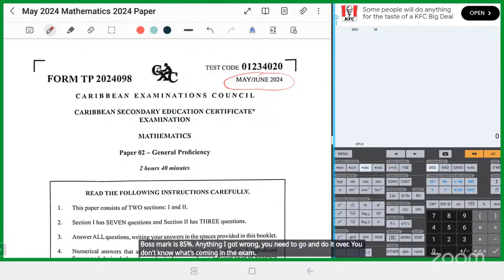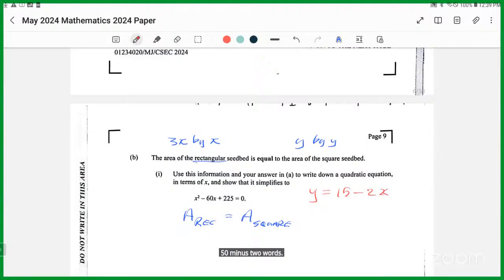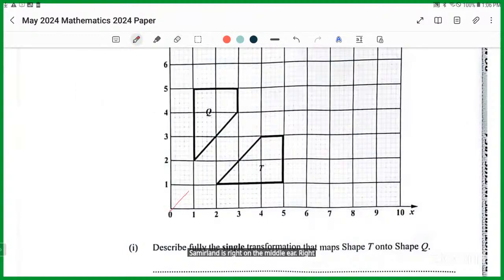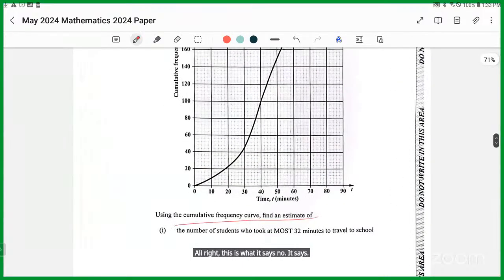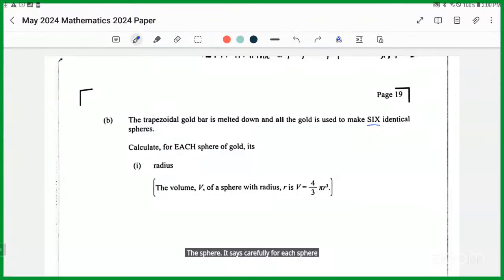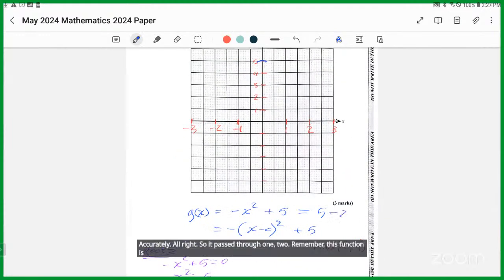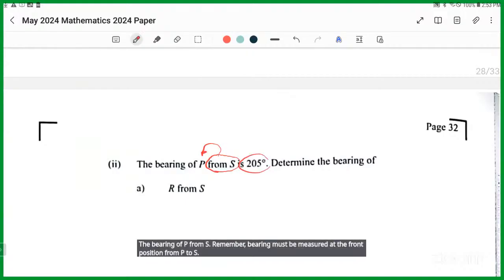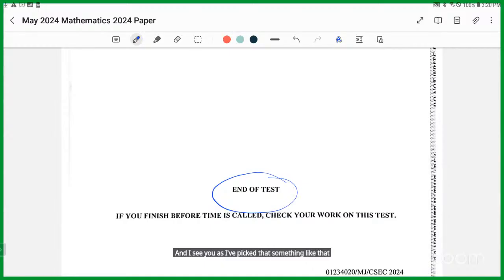CSEC Mathematics All Day April 27, 2025 - June 2024 Paper 2 Solutions